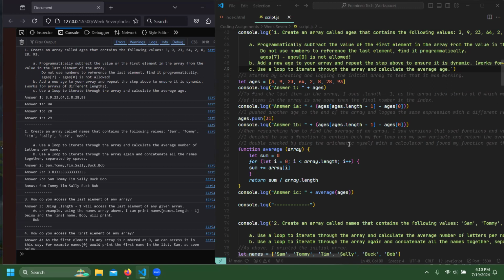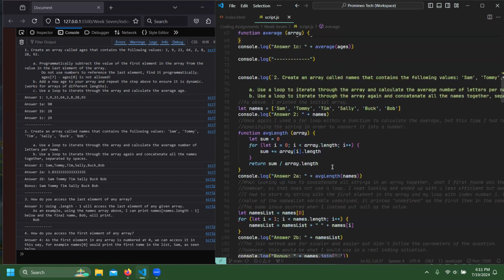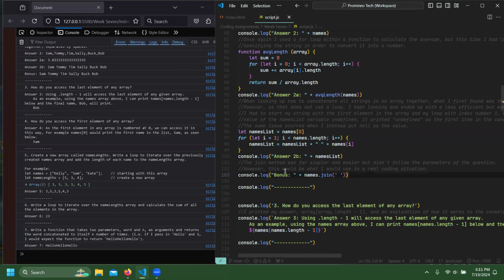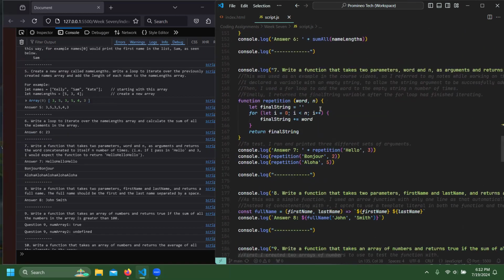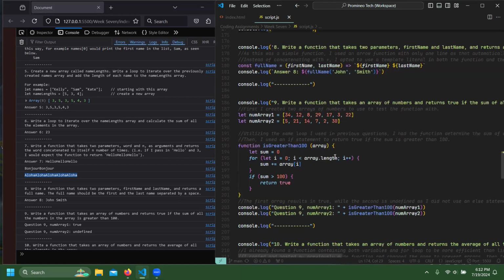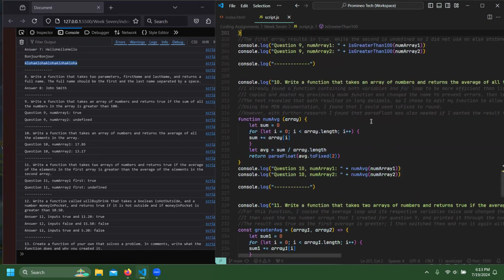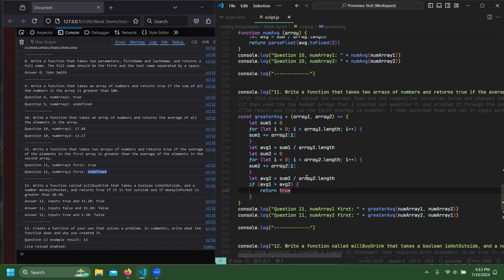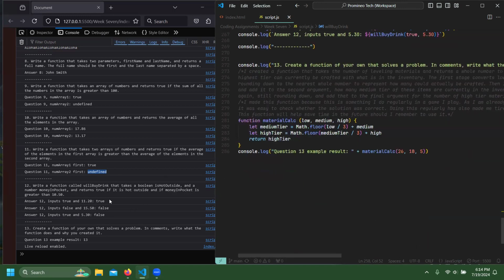Week Seven Coding Assignment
Promineo Tech front end bootcamp week 7 project with JavaScript. See comments for GitHub repo!